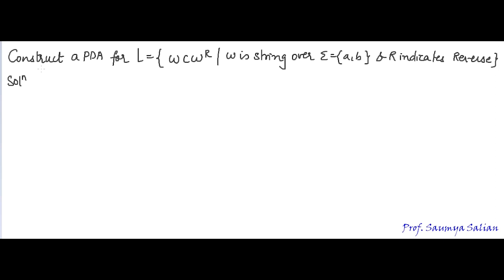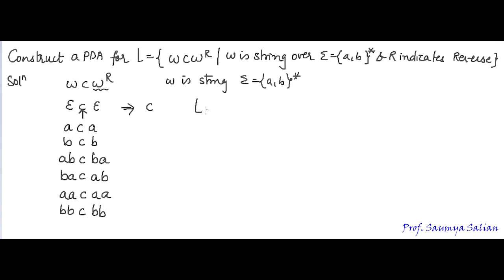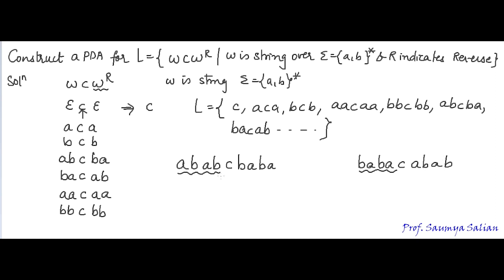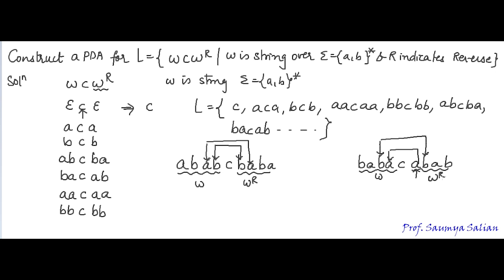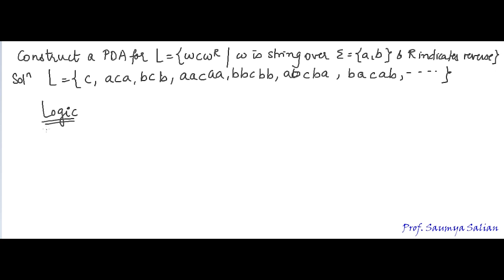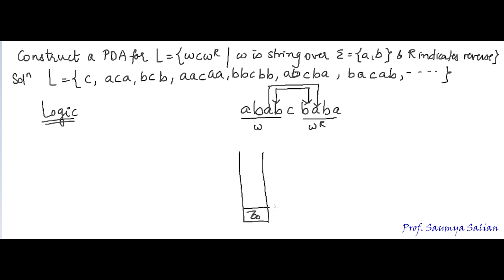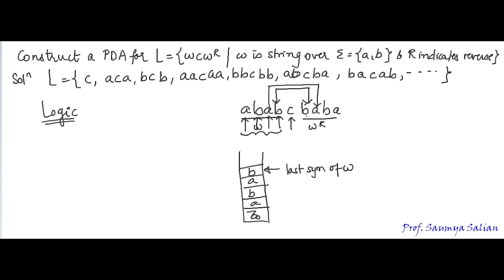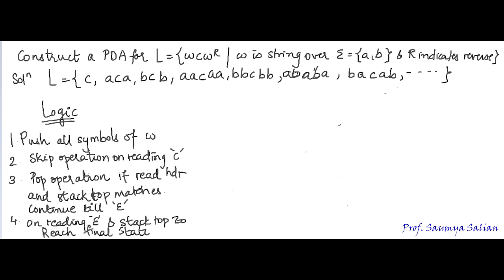TCS/TOC : Pushdown Automata (PDA) for L=wcw^r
THEORY OF COMPUTER SCIENCE (TCS) / THEORY OF COMPUTATION(TOC)

PROBLEM 5
TCS/TOC : Pushdown Automata (PDA) for L=wcw^r where w is string from {a,b}* and r indicates reverse